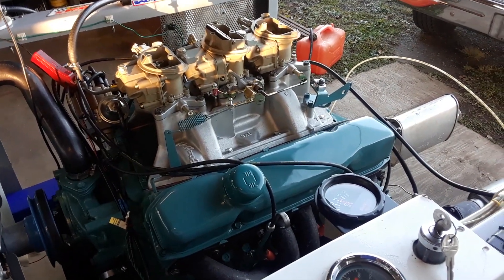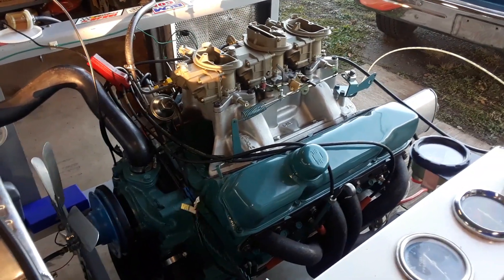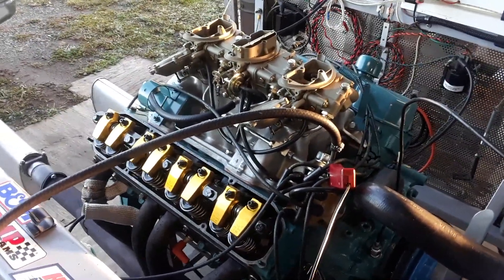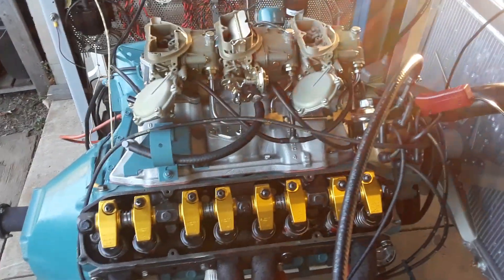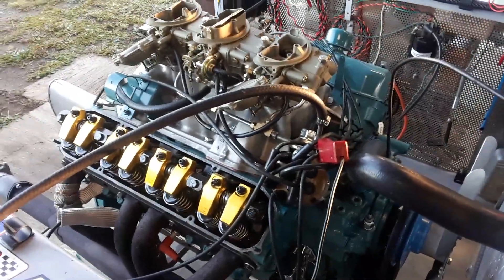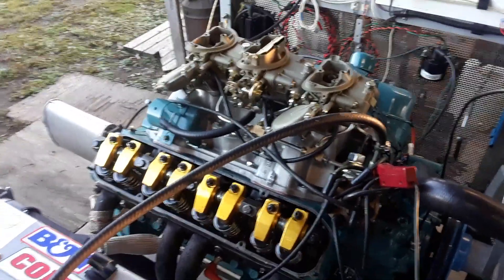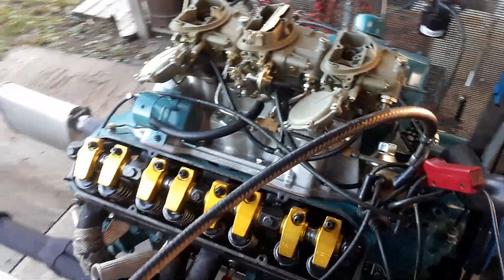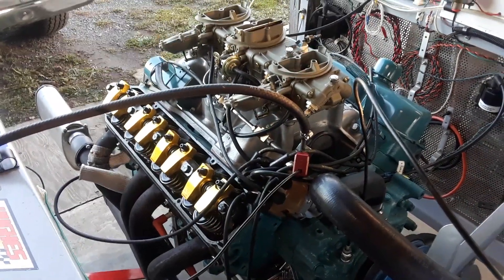440 6 Pack "Quench Head" Engine Part 1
First of all, my apologies for the shakiness and the video quality. It was a very crisp, cool November day here in southern Ontario Canada when I shot this and I also did not realize I had zoomed in with the camera settings. It looks like I am suffering from the "caffeine jitters" caused by a Red Bull overdose! I'll invest in a camera stick to help solve this problem. Also, my thoughts go much faster than my mouth can form the words and it shows. The "stock" exhaust valve diameter is 1.74", not 1.78", the "bowls" where enlarged to 91% of the valve diameter and NOT the chambers as I said in the video along with a few other slip ups and stutters. The valves are the Ferrea 5000 series 2.14" Int & 1.81" Ex. It's a unique engine build using cast iron heads that I wanted to share with the MOPAR crowd.  Here is a link to "Nick's Garage" for a dyno pull on a very similar engine. NO "quench head" design, NO 2.14/1.81 valves and NO "roller valve train" with true 1.5 ratio rockers. Nick "zeroed" the deck, did some "bowl" work on the 906 heads and used a "mild" Lunati "Voodoo" Hyd. flat tappet camshaft. Result: 421 HP@ 5000 RPM /495+ Ft/Lbs torque @ 3900 RPM. Regards, Tim.
NOTE: A recent 440 Six pack dyno pull from Nick's Garage (The Black Diamond). Mild Hydraulic FT Cam, zero deck height, slight head porting, stock rockers & exhaust manifolds. Results: 436 HP @ 5300 RPM / 507 TQ @ 3900 RPM.